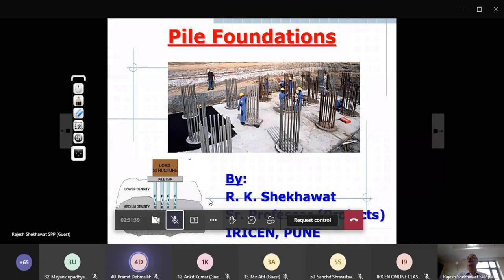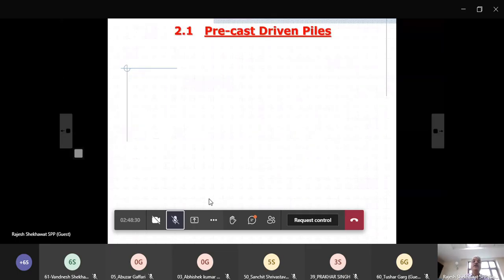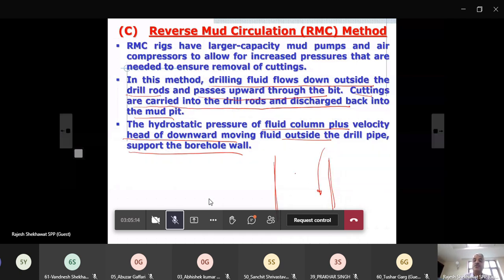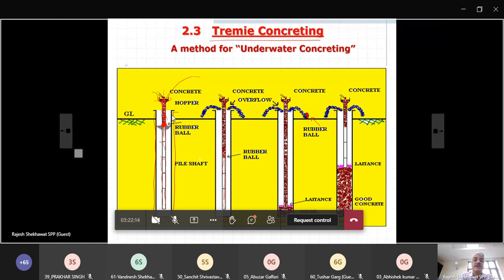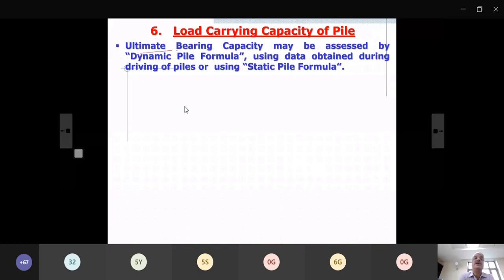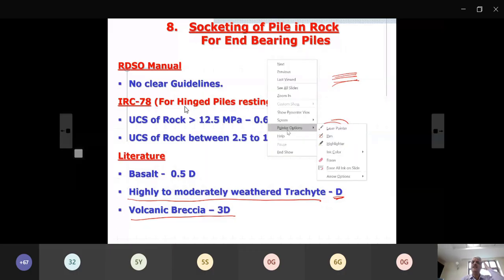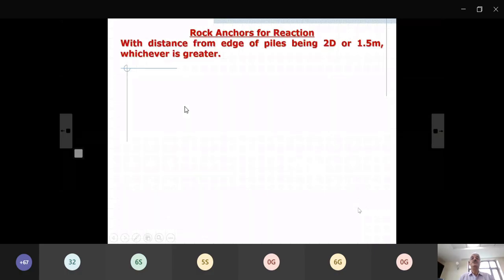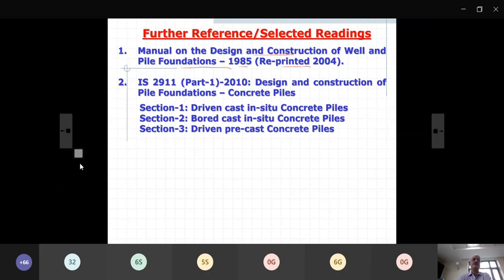Foundations: Part 3